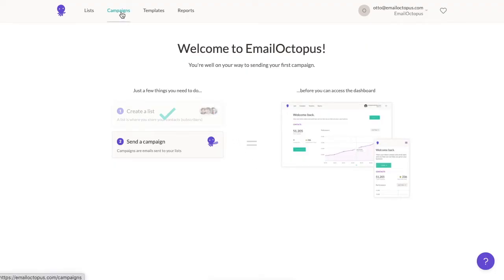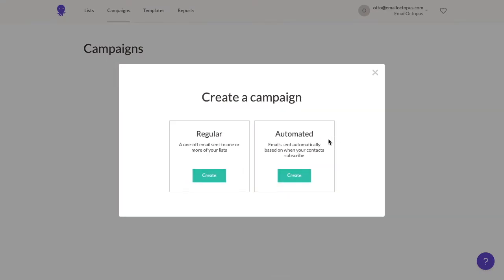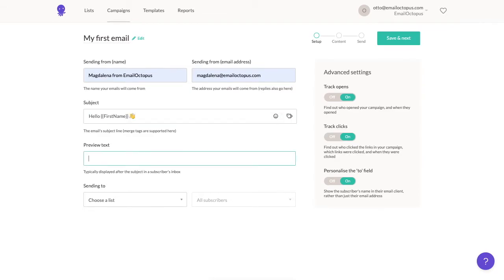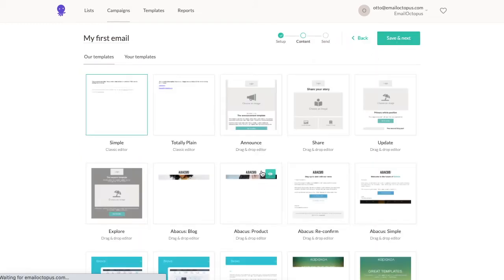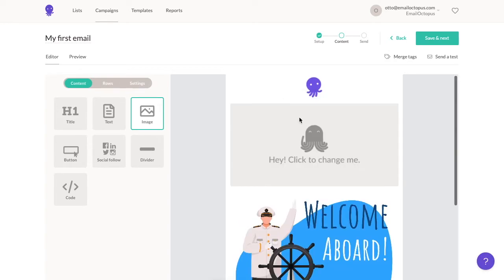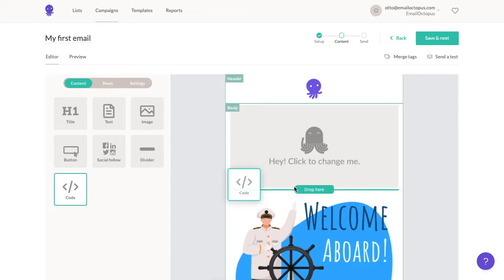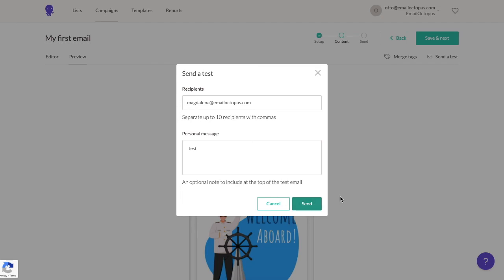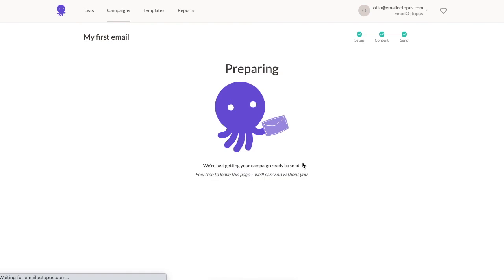EmailOctopus - How to create your first email campaign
This step-by-step tutorial guides you through creating your first email campaign with EmailOctopus.

When you’re ready to send a campaign, head back to your EmailOctopus